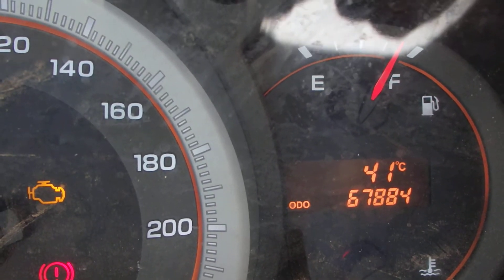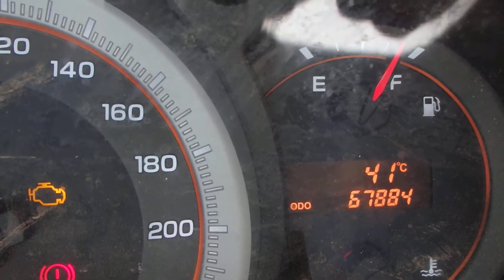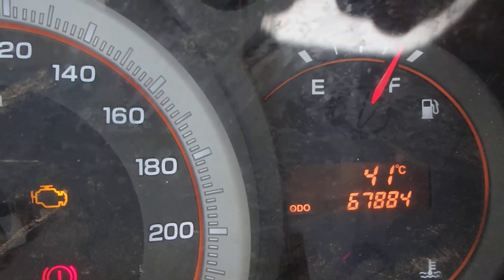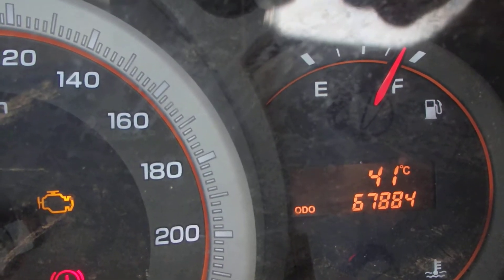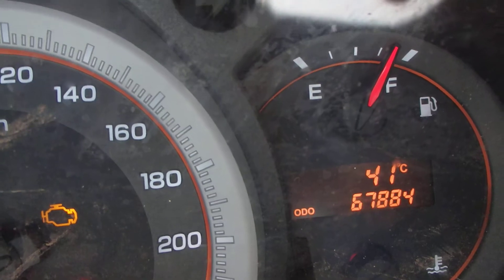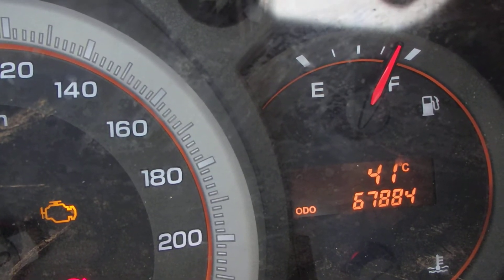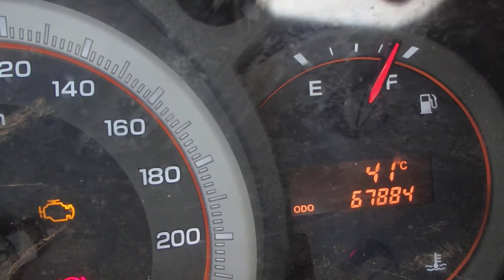Clean up for new chook house 151110 1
Cleaning up and area before the wet season hit so I can build a new larger chook house